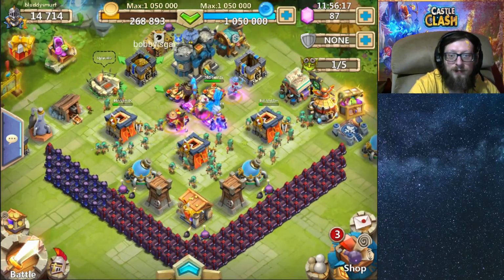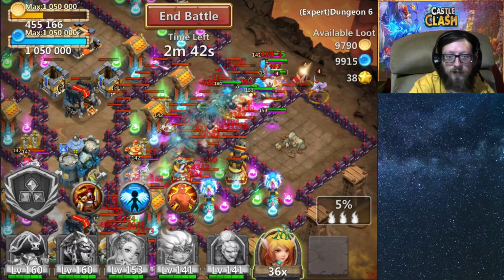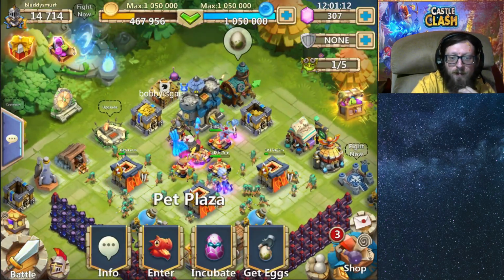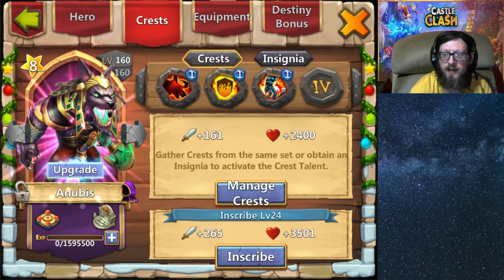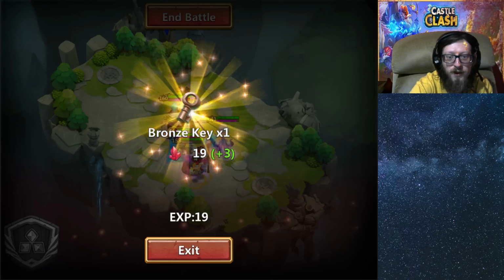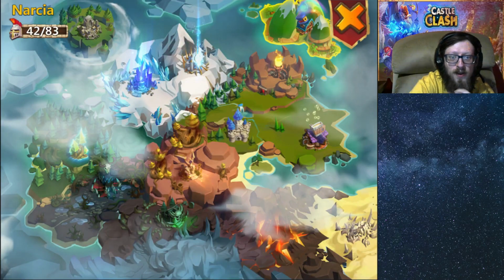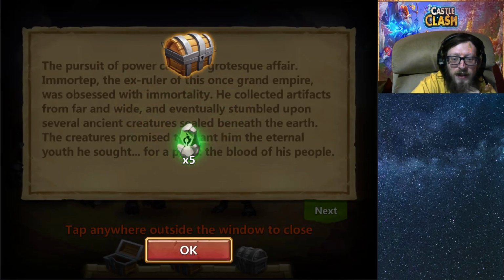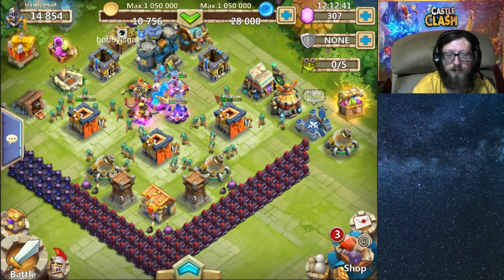Castle Clash - F2P Beginners Series Destiny and Lost Realm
I step you through how to gain more stats on your heroes once you get to 8 star.